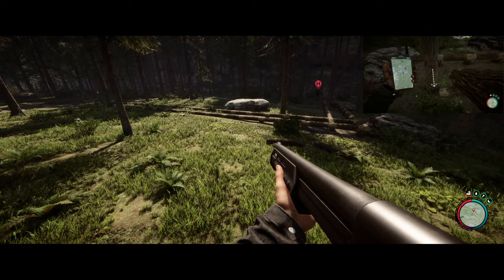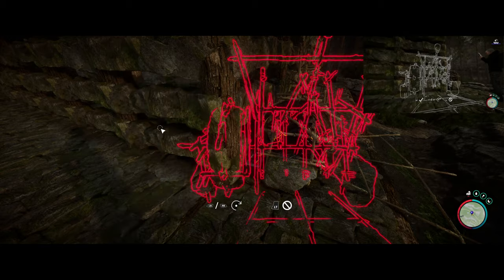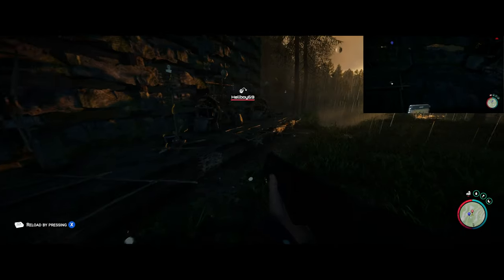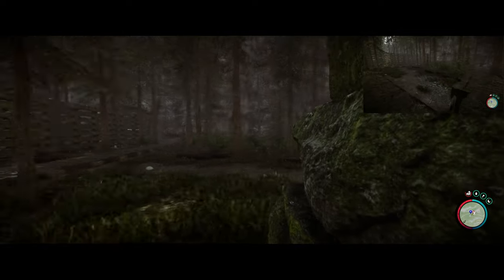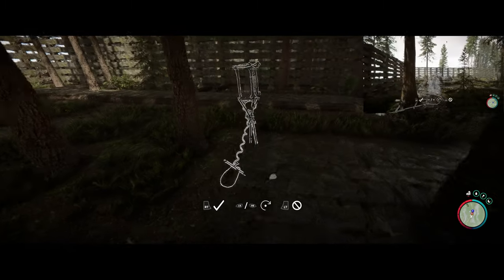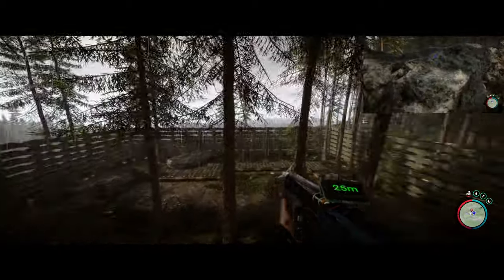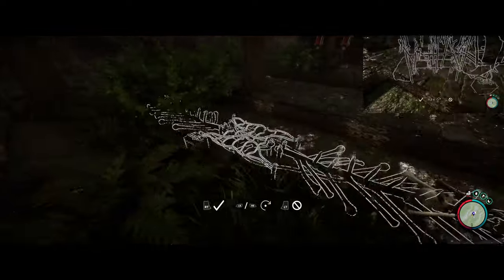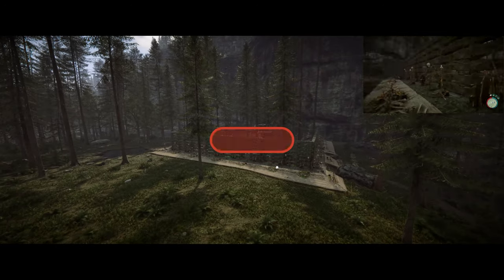Is This The Ultimate Base Defense? Part 2 | James's Base Traps | Sons of the Forest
In my latest YouTube video, "Reactive Gaming," we dive into Part 2 of our thrilling series: Building The Ultimate Base Defense. The battle to create the best and strongest base defense continues as we focus on constructing James's base, equipped with a massive variety of traps and obstacles. Don't miss out on the action and creativity in "Sons of the Forest"!